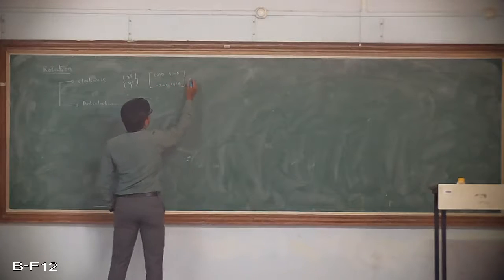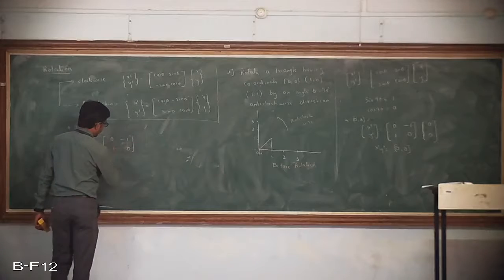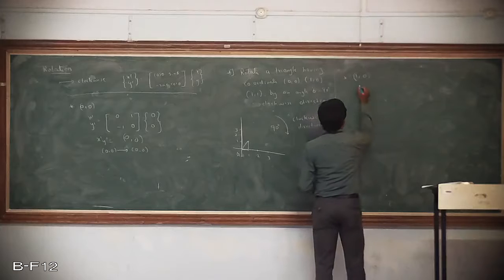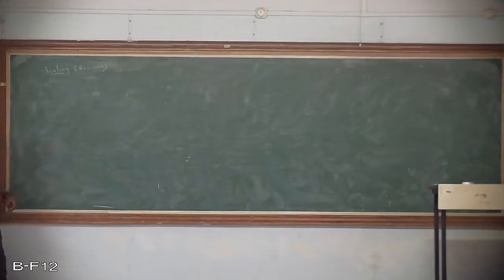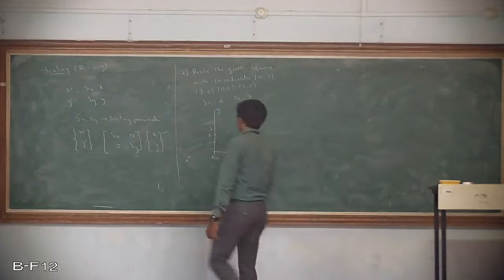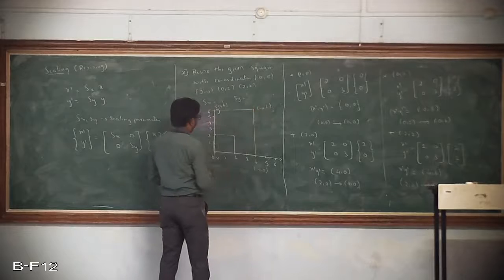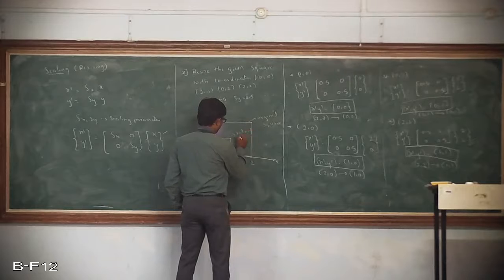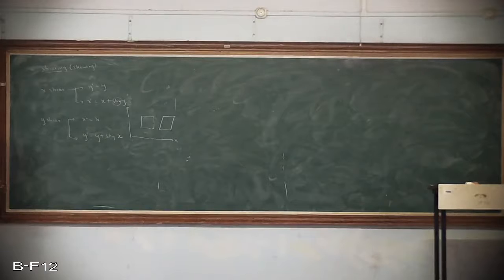CADFEM, class 2, unit 1, Continuation of Geometric Transformations with problems